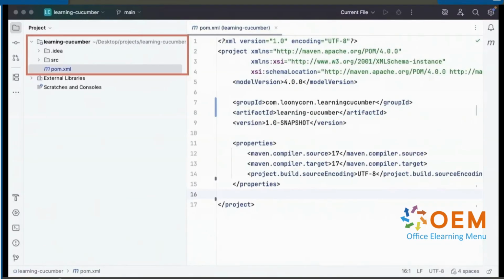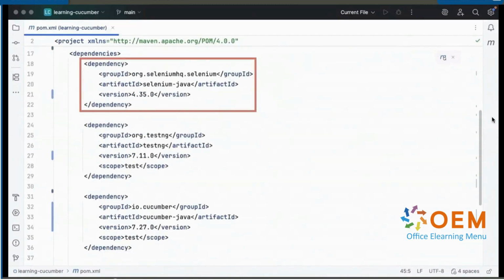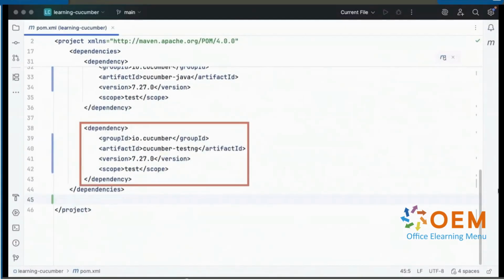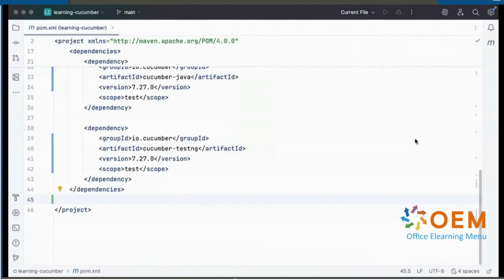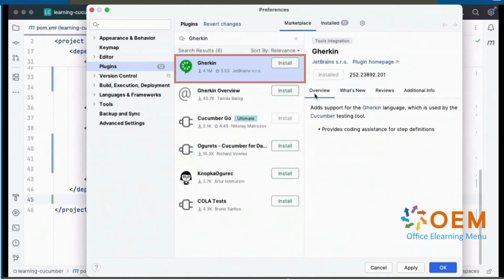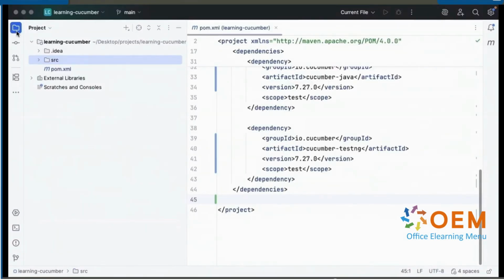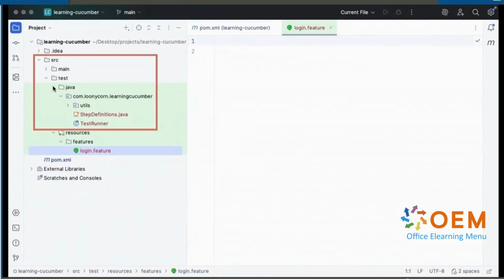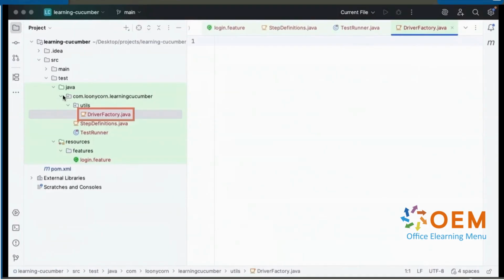Cucumber training opleidng cursus: Word jij expert in BDD test automatisering?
Wil jij een expert worden in BDD test automation met Cucumber en jouw carrière in software testing versnellen? Zoek je een Cucumber training Nederland, een complete test automation cursus, of een praktijkgerichte software testing opleidng? Dan is deze training precies wat je nodig hebt.

Met onze award winning e-learning Cucumber Deep Dive Training leer je alles over Behavior Driven Development (BDD), het schrijven van Gherkin-scenario’s en het automatiseren van tests met tools zoals Selenium en CI/CD pipelines. Deze cursus is ideaal voor software testers, QA engineers, developers en DevOps professionals die hun vaardigheden willen uitbreiden met moderne test automation technieken.

Tijdens deze training werk je met realistische praktijkvoorbeelden en ontwikkel je direct toepasbare skills. Dankzij de inbegrepen officiële proefexamen bereid je je optimaal voor op certificering en vergroot je jouw kansen op de arbeidsmarkt. Bovendien krijg je ondersteuning van een online mentor, die je begeleidt bij vragen en je helpt om het maximale uit jouw leertraject te halen.

Onze e-learning is volledig flexibel: je hebt 1 jaar 24/7 toegang, interactieve video’s, praktijkopdrachten en voortgangsrapportages. Dit maakt het de ideale keuze voor professionals in Nederland en België die willen groeien in test automation, Agile testing en DevOps integratie.

🚀 Klaar om jouw carrière naar het volgende niveau te brengen?